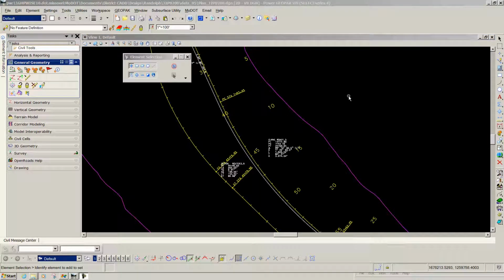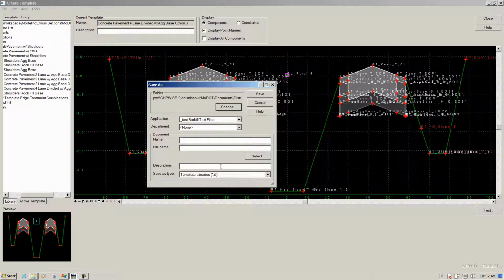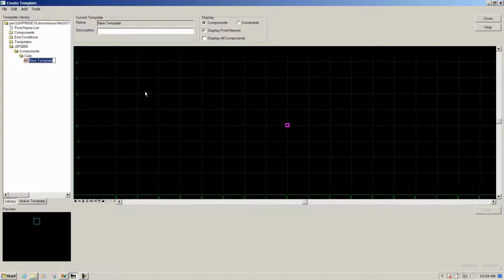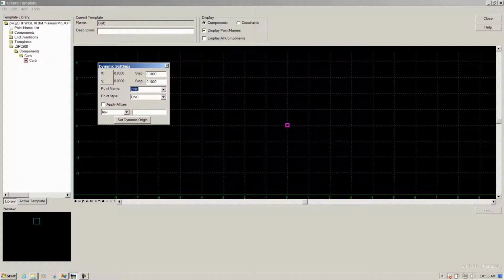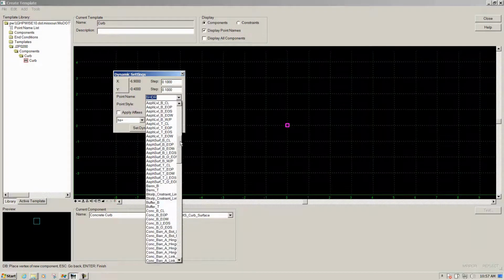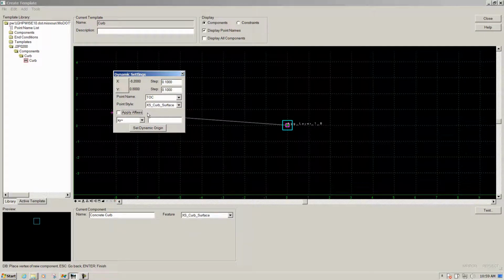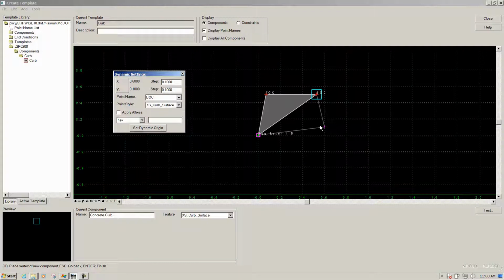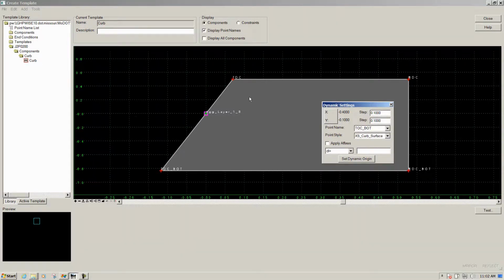Road1 SS4 5.1 Templates Group Exercise 1